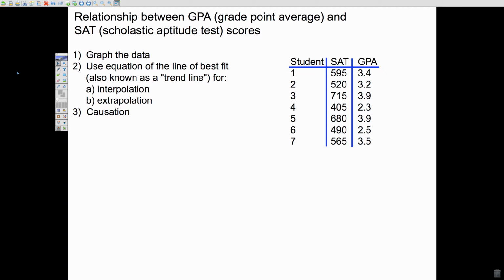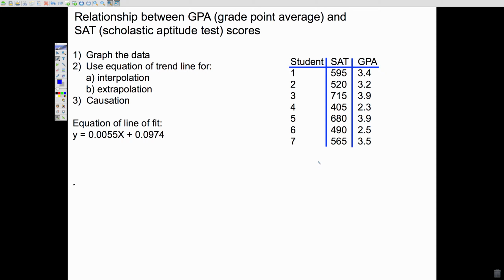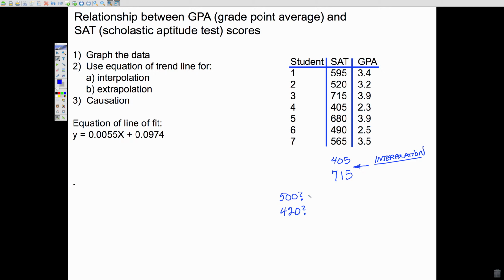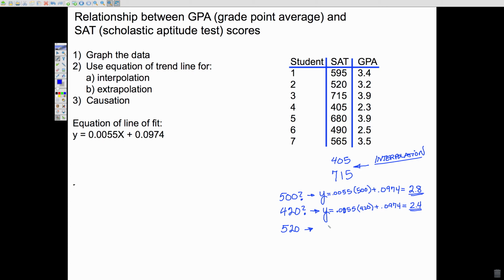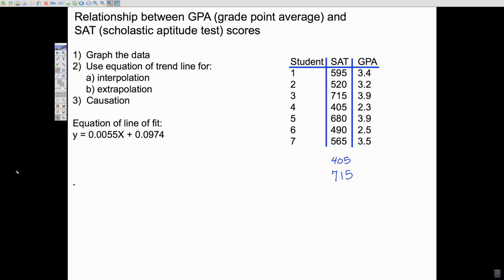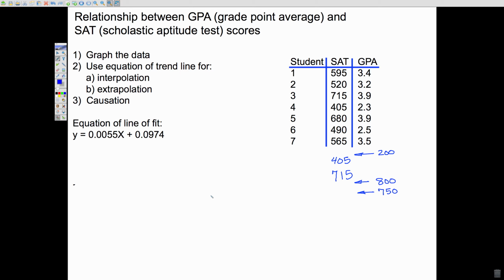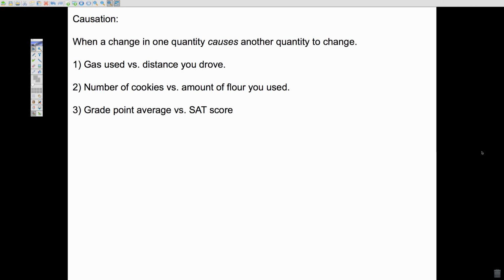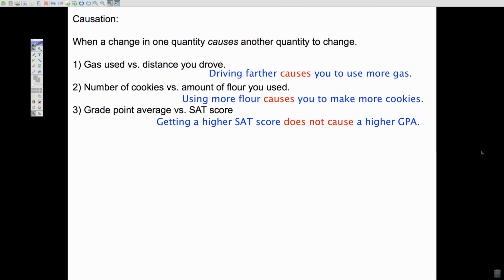Lesson 5-7b: Interpolation and Extrapolation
You will make a scatterplot, find the equation of the line of fit, and learn about interpolation and extrapolation.  Finally, you'll learn what "causation" is.

Table of Contents:

01:08 - Interpolation
02:21 - Example 1: SAT = 500
02:52 - Example: SAT = 420
03:25 - What about SAT values already in the table
05:01 - Extrapolation
06:10 - Example: SAT = 200
06:44 - Example: SAT = 750
07:03 - Example: SAT = 800
07:32 - Causation